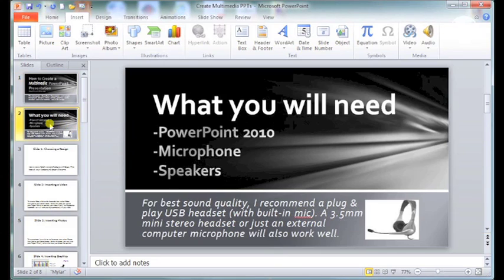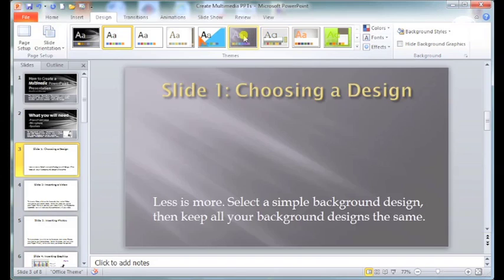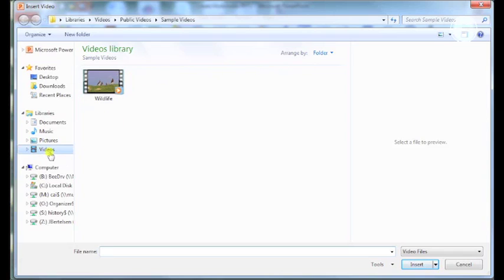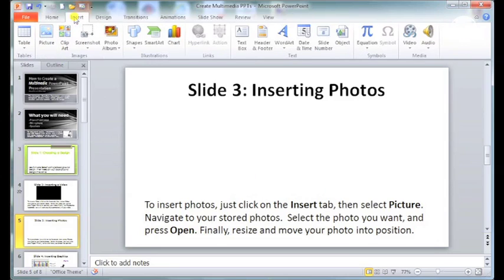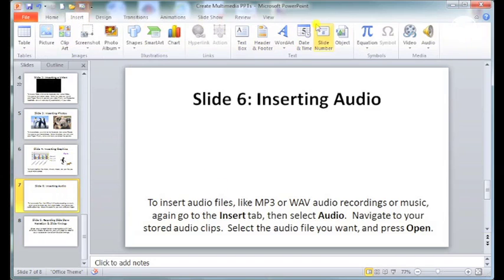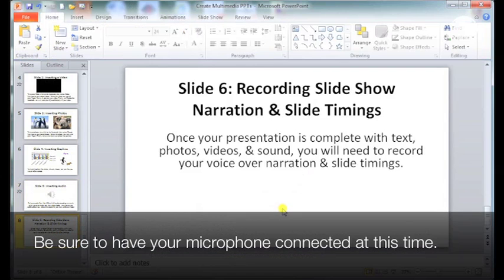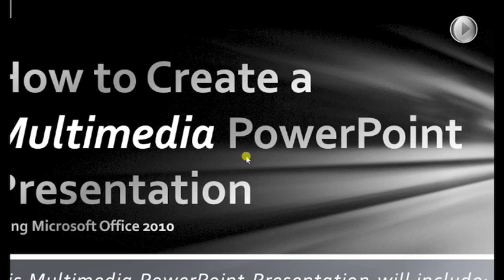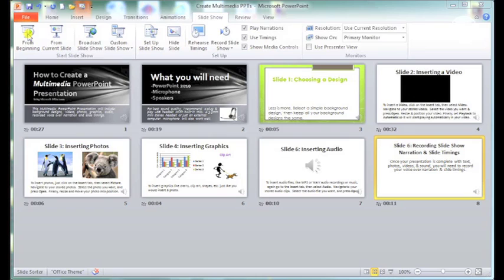How to Create a Multimedia PowerPoint Presentation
This tutorial walks you through the steps of adding slide background designs, inserting videos, photos, and audio files to your PPT presentation. You'll also learn how to make your videos & sound files play automatically. Finally, you'll see how to record narration & slide timings so your PPT presentation will be ready to convert to a video.